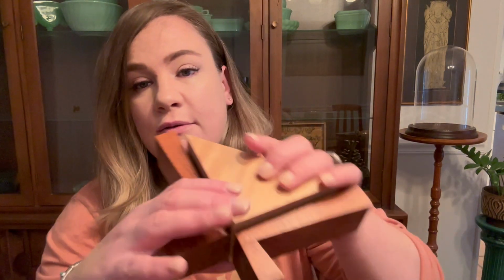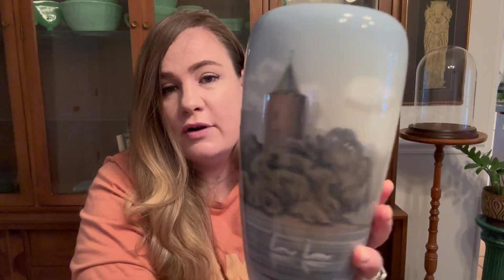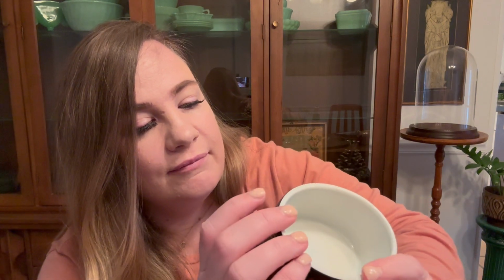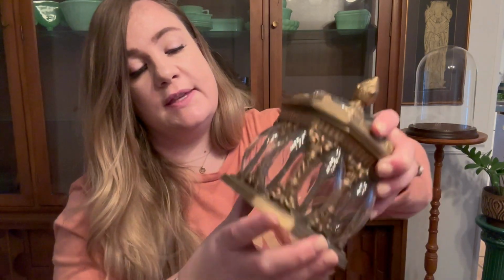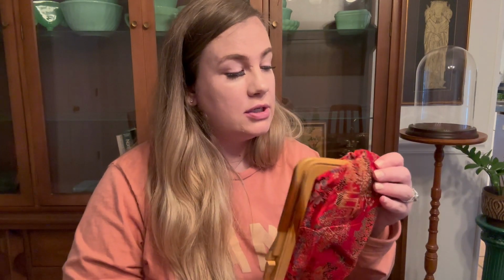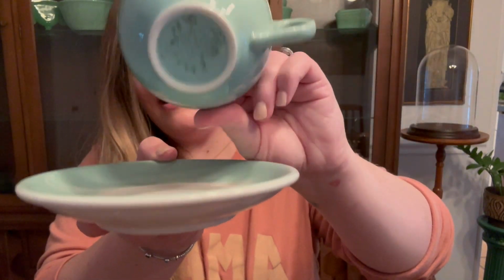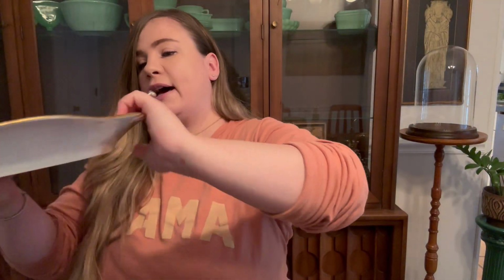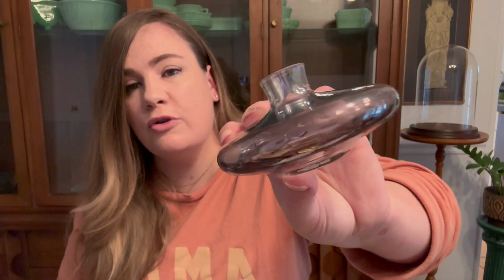Vintage Rare Home Decor Thrift Haul With Treasure From Around The World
Thanks for joining me for another video! I am a vintage collector turned Etsy reseller and my absolute favorite thing to do is thrift. I love boho eclectic decor, specifically from the 1940s-1970s.

If anything interests you please don't hesitate to reach out or check out my Etsy shop : )